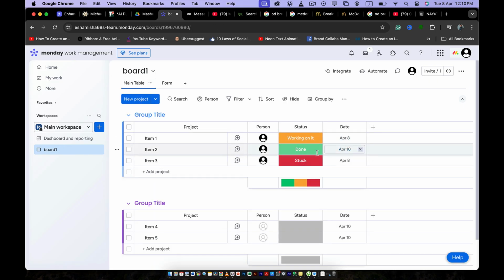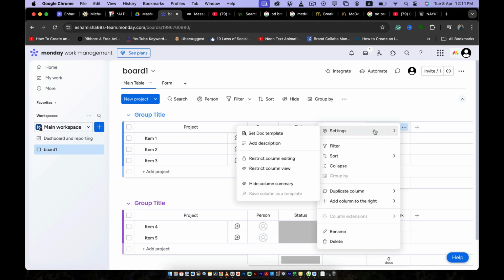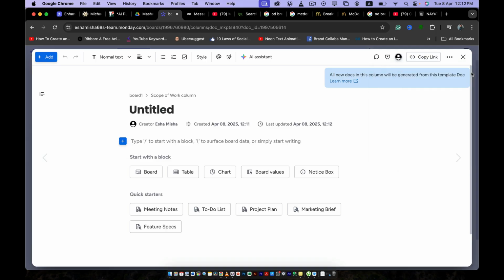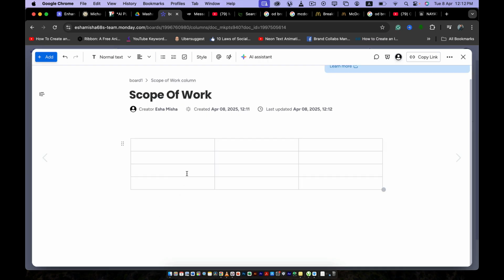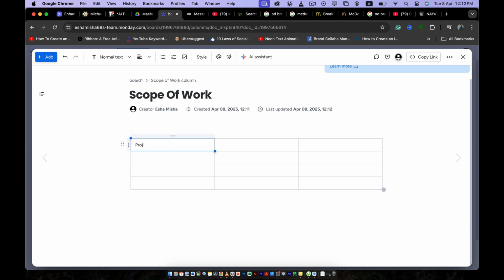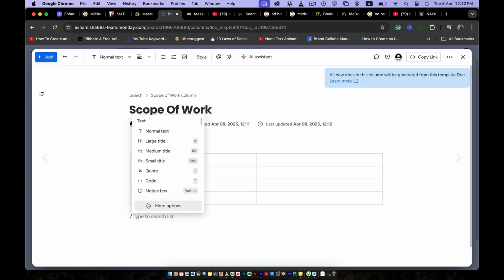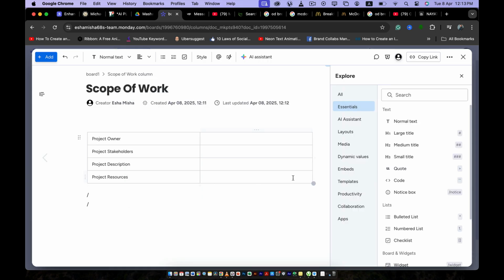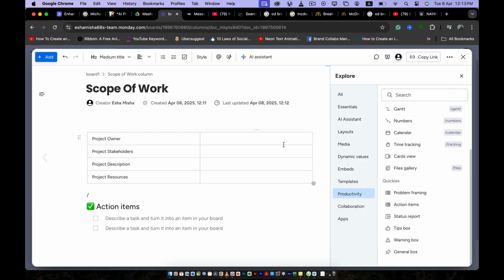How to Set up Monday.com Doc Template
If you are looking for a video about How to Set up Monday.com Doc Template, here it is!